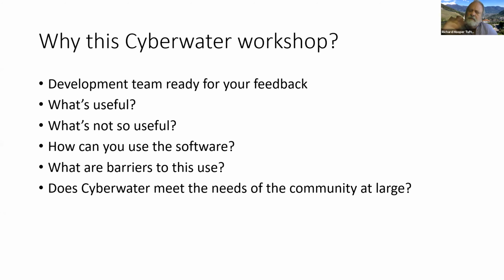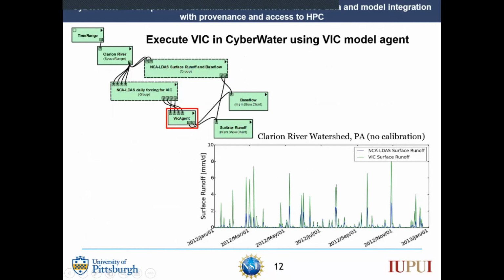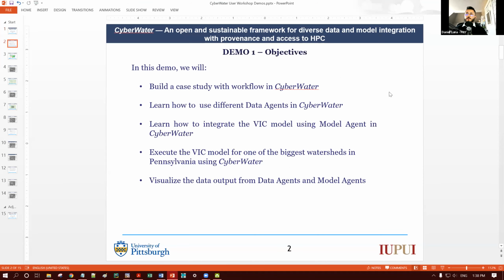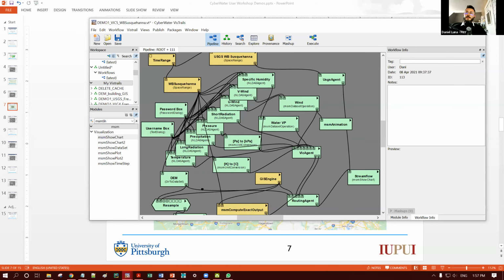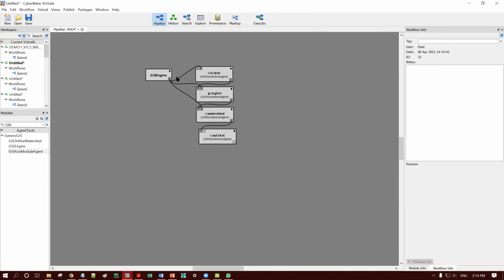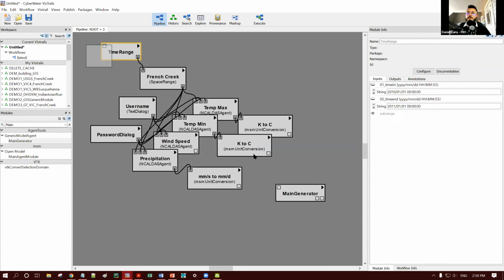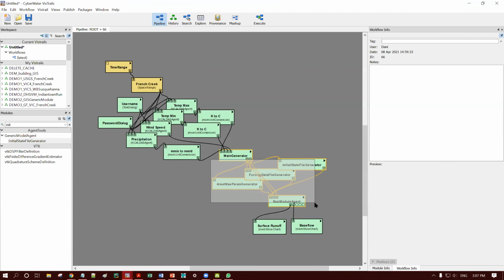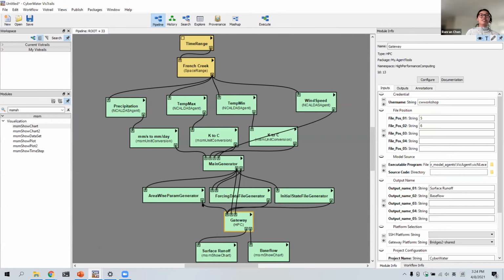CyberWater Workshop 4/8/21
The development team would like to get your feedback on the features contained in CW to increase its utility to educators and researchers. We hope to develop an effective and highly useful platform for the user community.

The workshop will be a 3-hour virtual meeting. The seminar will be held twice to accommodate those teaching classes. The first meeting will be on Thursday, April 8 and the second on Friday, May 21 at 1:00 pm ET. The workshop will consist of brief demos followed by questions and discussion of the features. We want your active engagement in these discussions and your frank opinion about the utility of the software in your research and teaching.